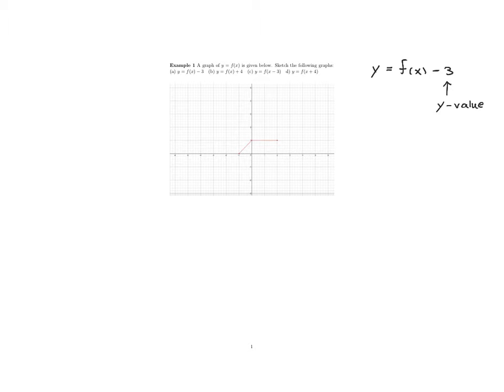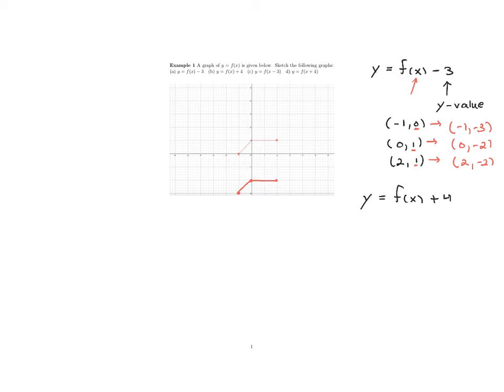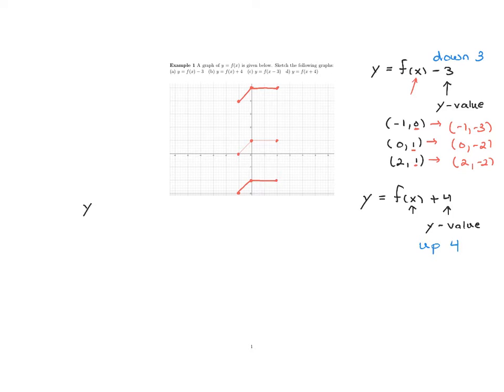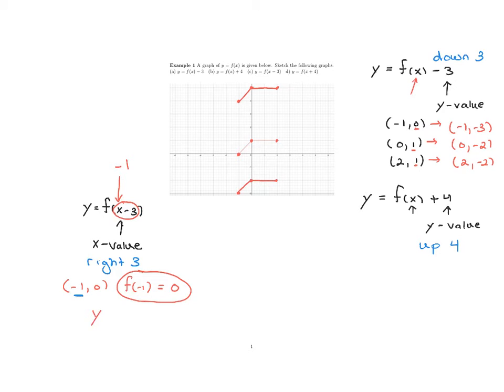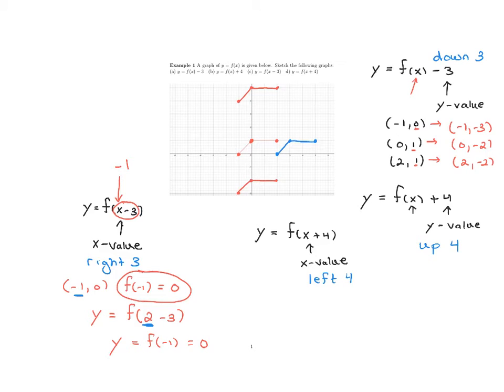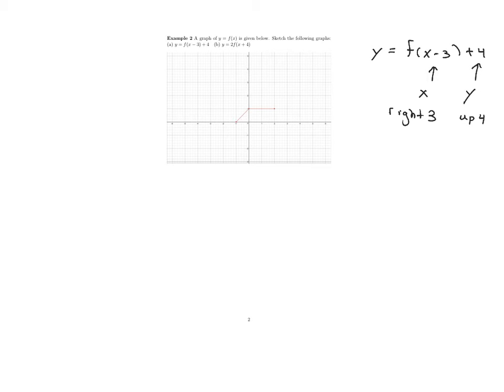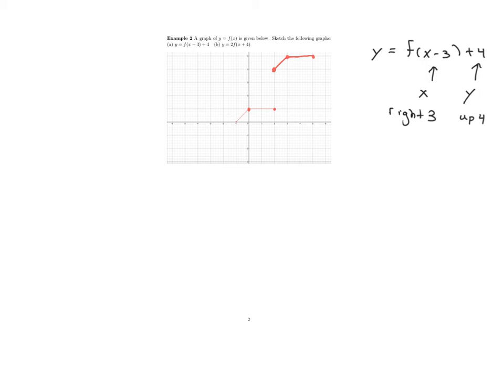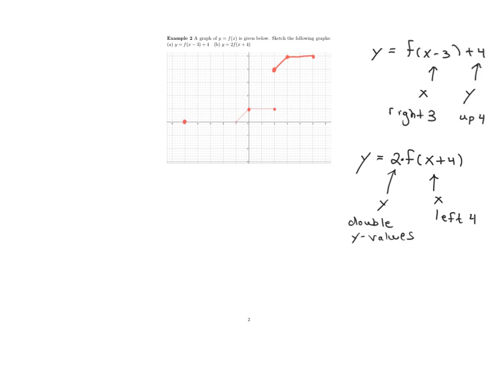MTH 104 Lesson 8 and 9